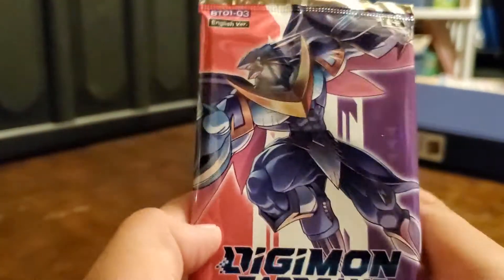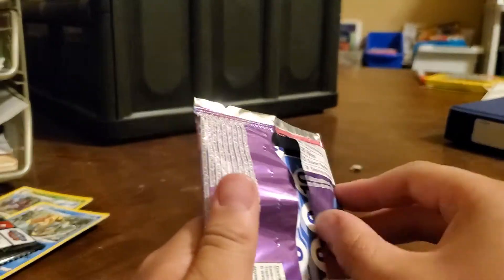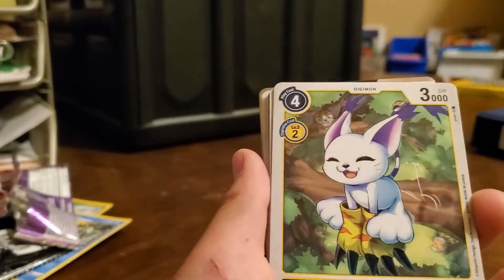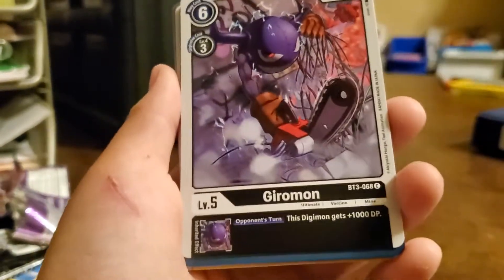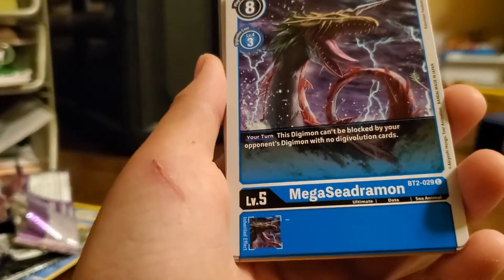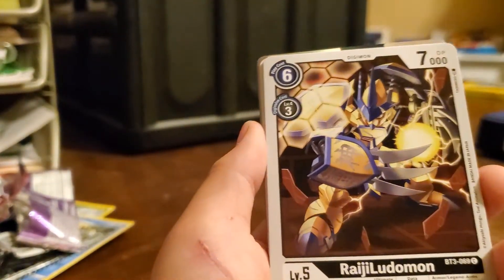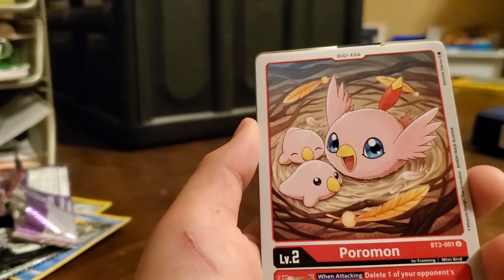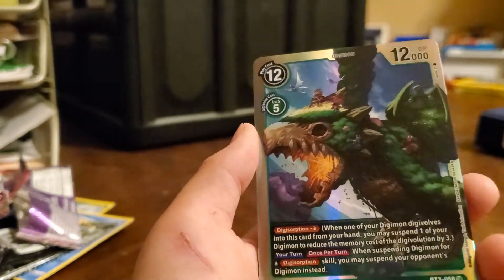digemon cars opening